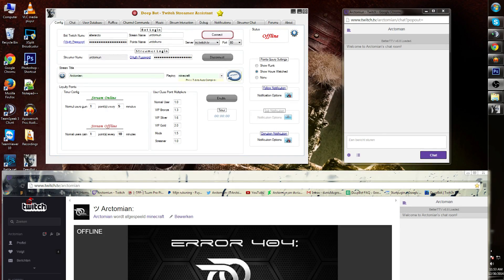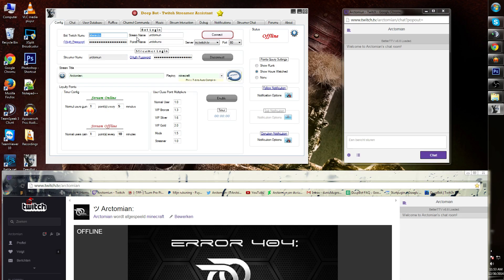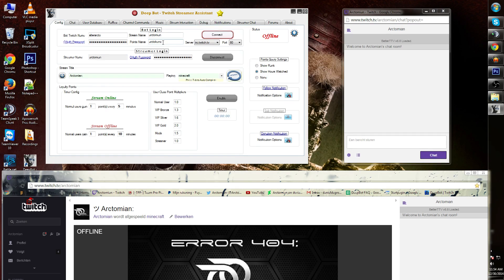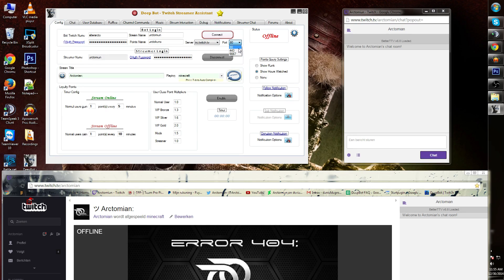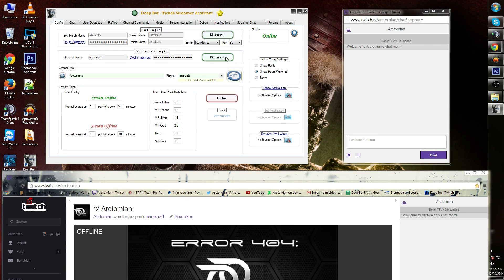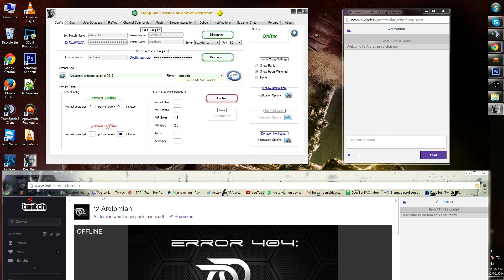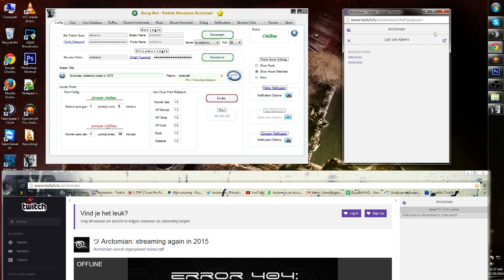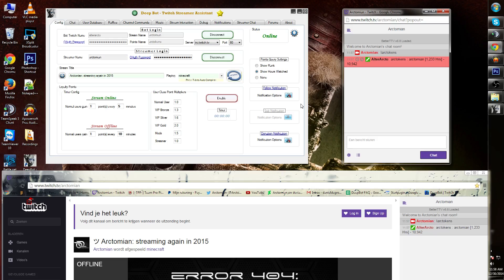#1 Deepbot Short'Z: Stream Configuration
~ Bot login
~ Stream login
~ Chat server
~ Port
~ Stream title
~ Points Query Settings